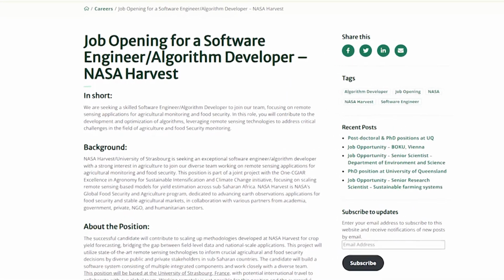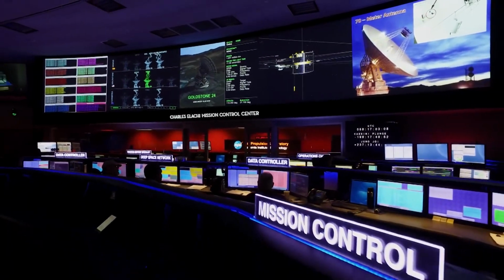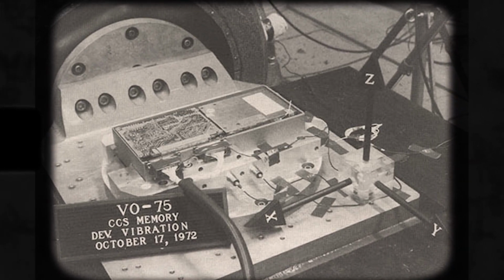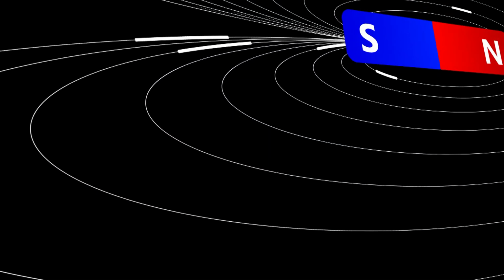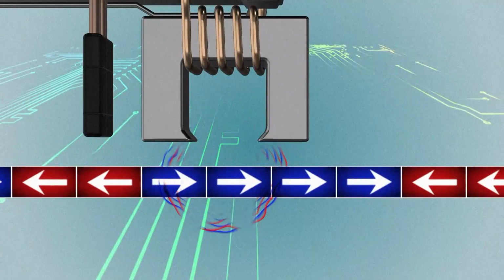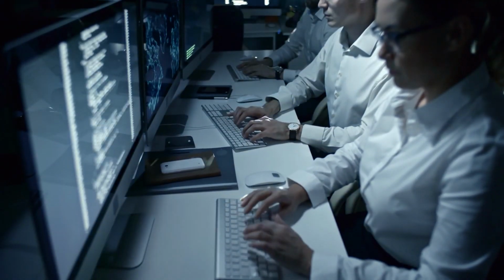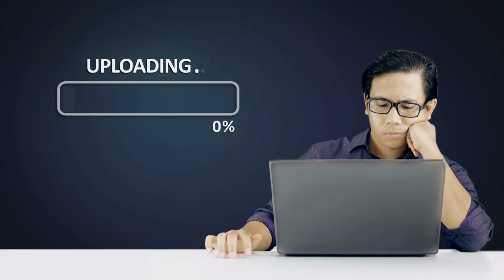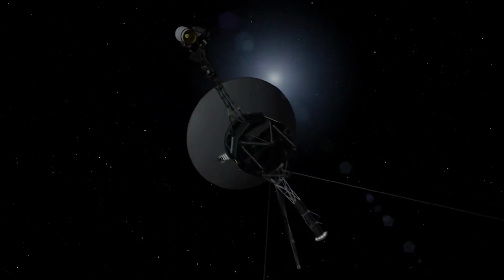NASA Plan To UPDATE VOYAGER 2 From 15 BILLION Miles Away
NASA Plan To UPDATE VOYAGER 2 from 15 BILLION Miles Away. NASA Voyager 1 and NASA Voyager 2 probes have been in space for 50 years and over 15 billion miles. So, what happened to the Voyagers? NASA scientists announced that the NASA Voyager 2 probe is in trouble. In addition to Voyager thrusters malfunctioning, caused by built-up residue, the Voyager 2 probe needs a software update to continue functioning. But how does NASA plan to perform the update from 15 billion miles away? Watch this exciting video to learn about the functionalities of the Voyager probes, along with details on NASA plan to update the Voyager 2 probe.